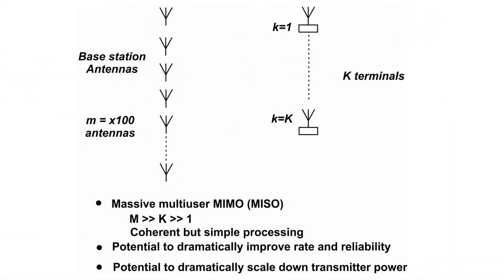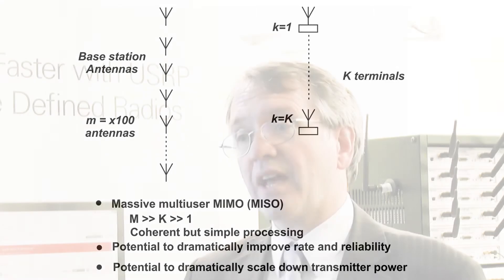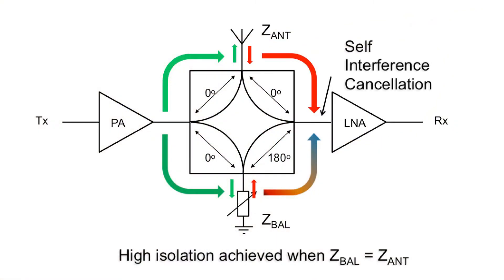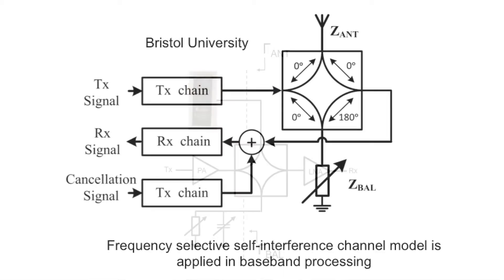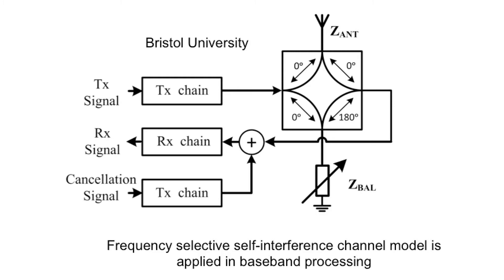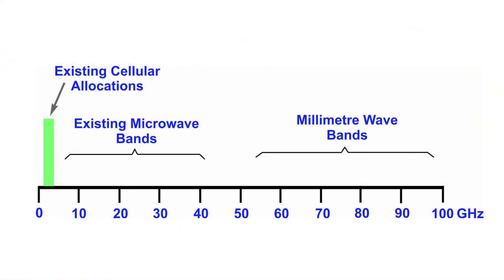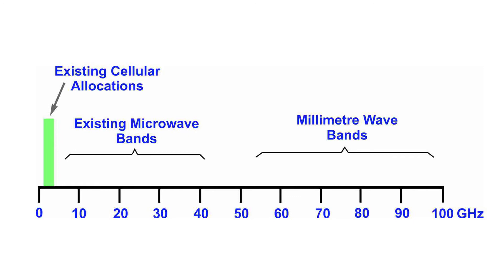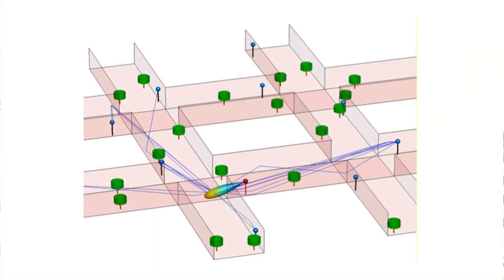5G Key Enabling Technologies | MIMO mmWave Full Duplex | Radio-Electronics.com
Professor Mark Beach of Bristol University gives details of some of the key enabling technologies that will be used for 5G including Massive MIMO, mmWaves and Full Duplex.